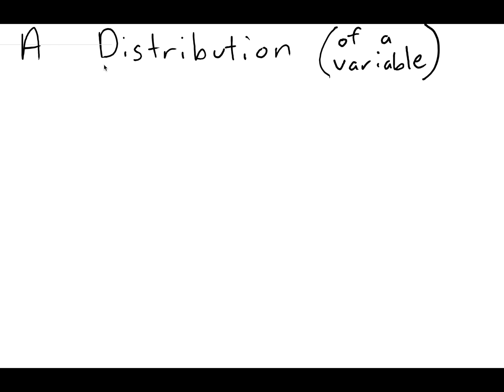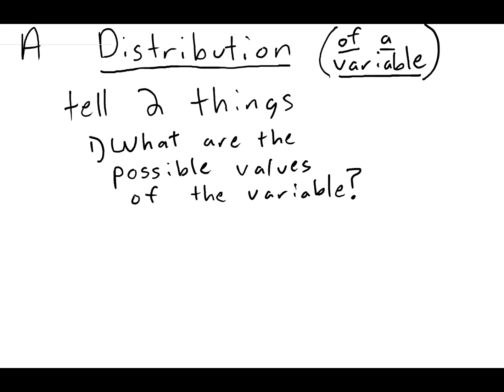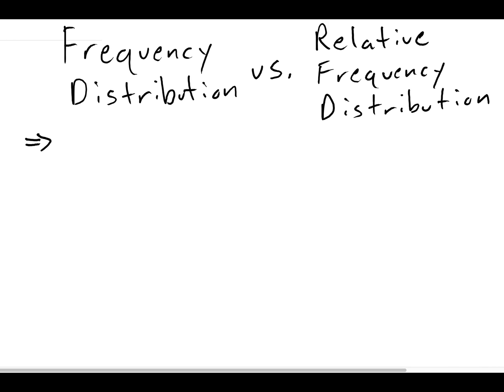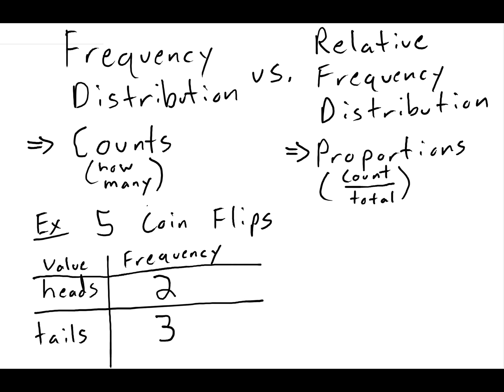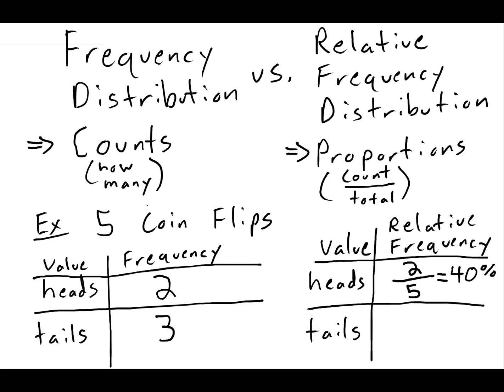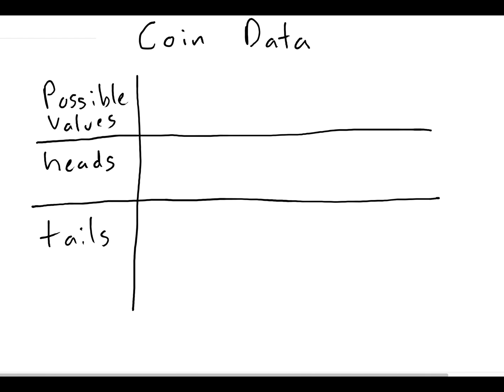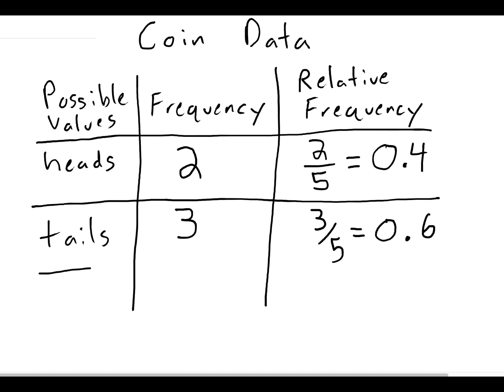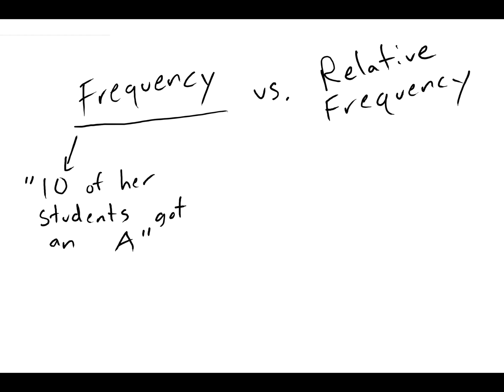Statistics: Distributions of a Discrete Variable: (Frequency and Relative Frequency)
Answers "What is a distribution?" and "What is the difference between frequency and relative frequency distributions?".

00:44 What does a distribution show?
01:28 Super-awesome coin flip data collection
02:11 Making a frequency table
04:07 Making a relative frequency table
06:15 What's the point of relative frequencies? (proportions)